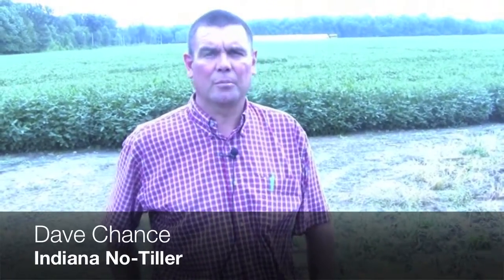Indiana No-Tiller Uses Cover Crops To Stimulate Soil Biology - Dave Chance, Near Lebanon, Ind.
Dave Chance, no-tiller near Lebanon, Indiana, talks about the crop at his farm. The farm has experimented with several cover crops and found cereal rye to work well as a cover going into soybeans. The cereal rye builds carbon in the soil and provides a solid cover.